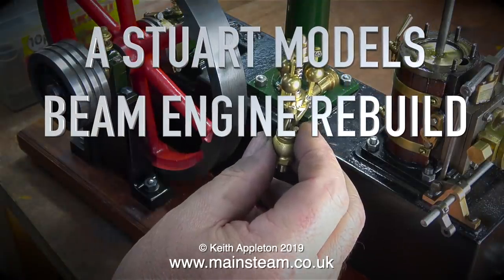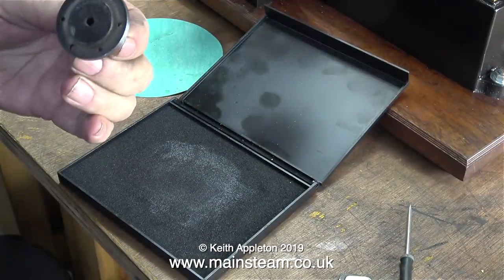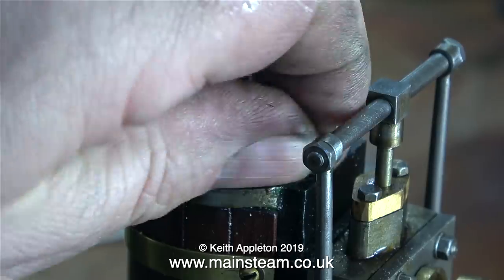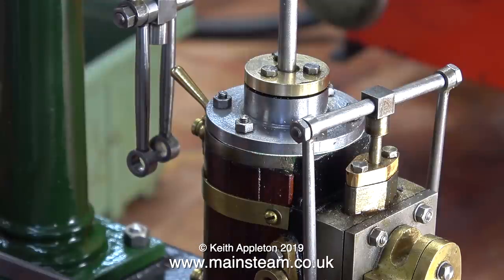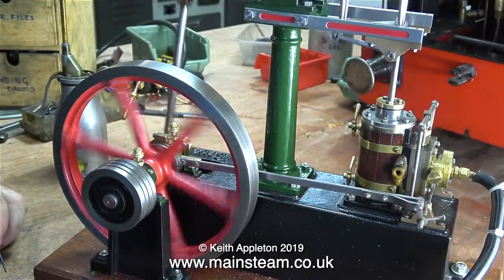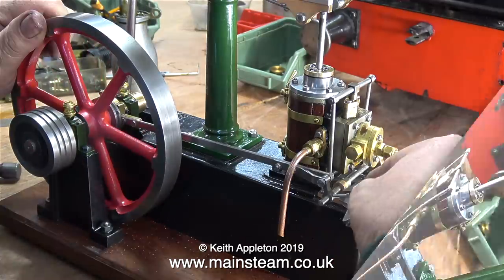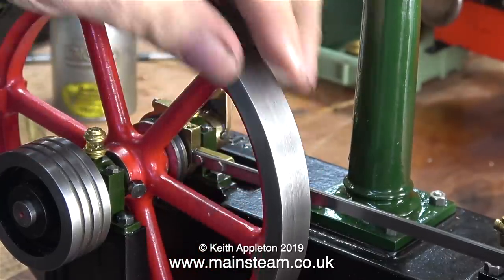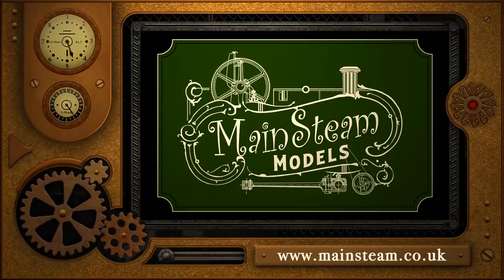A STUART MODELS BEAM ENGINE REBUILD - PART #23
A Stuart Models Beam Engine Rebuild - Part #23. Fitting the top cylinder cover and connecting the eccentric to the eccentric rod.